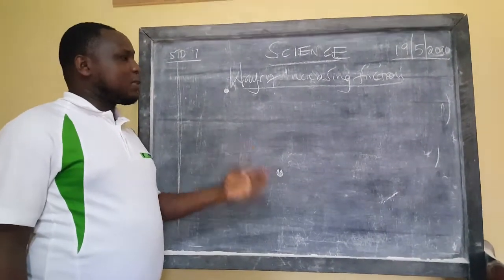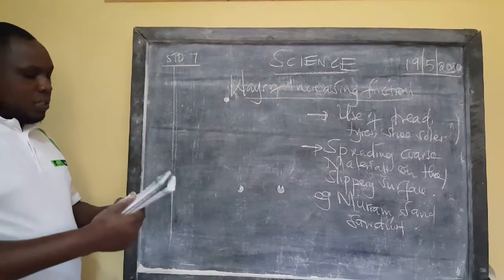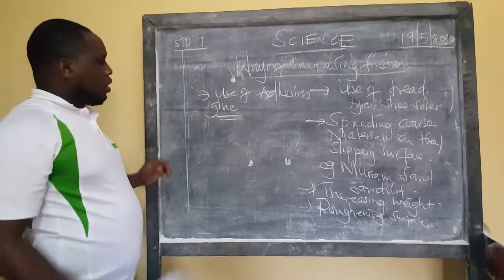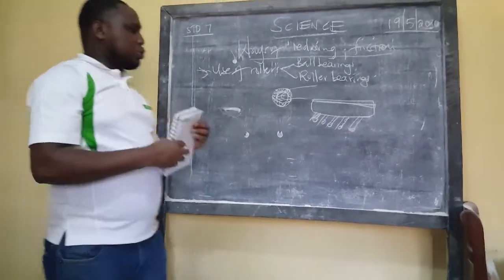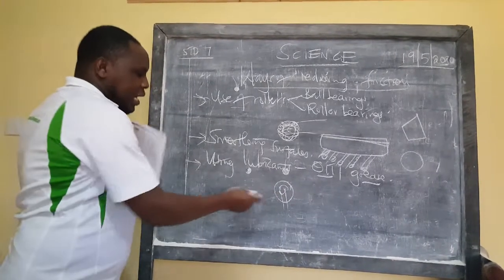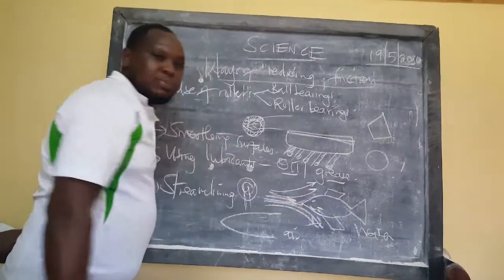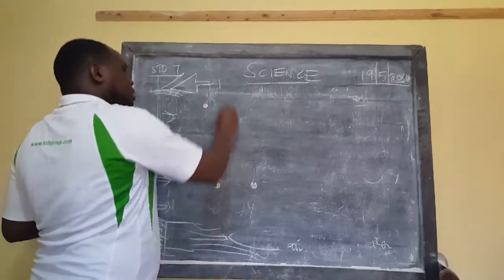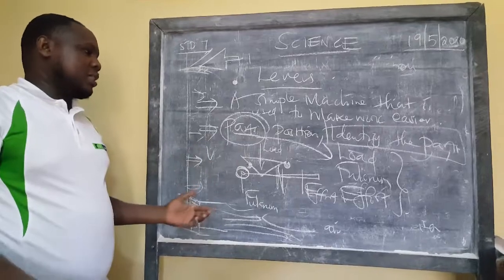Science lesson class 7 by Mr William George.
Ways of Reducing friction.